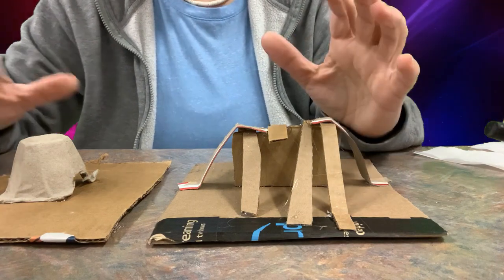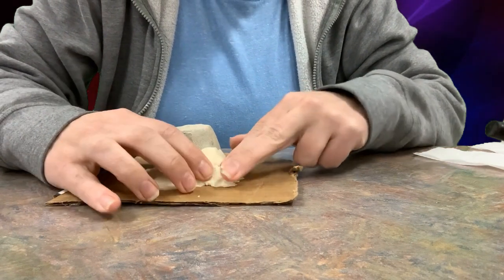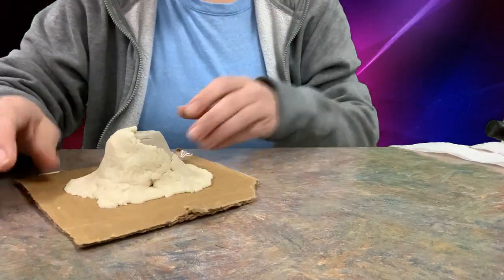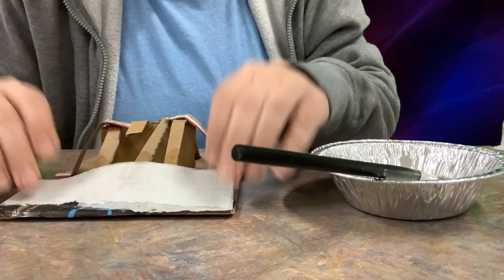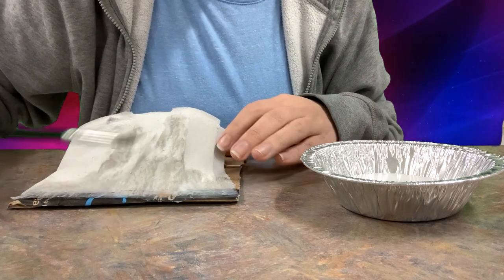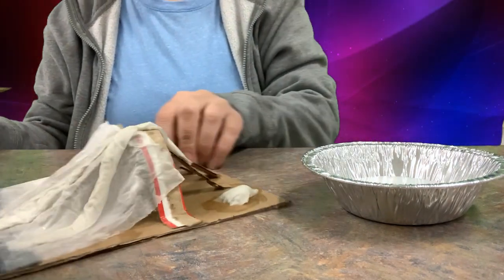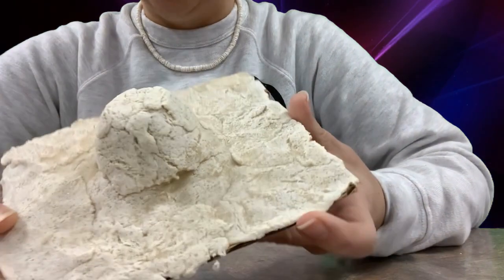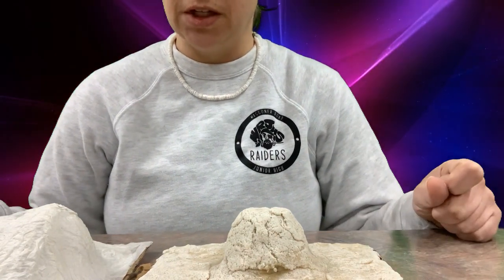Landform 3D Build Tutorial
A tutorial to show how to make 3D project items using clay and paper mache. Specifically, this is how to make 3D landforms for a Geology project but the same technique can be used for any 3D models.